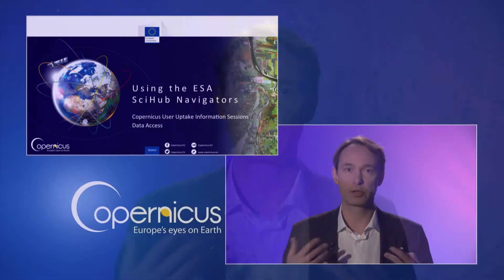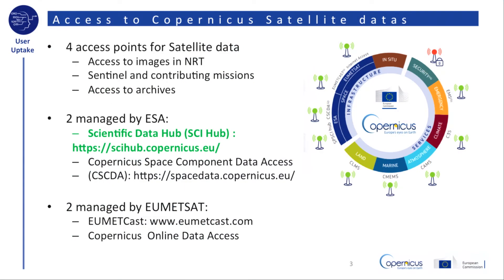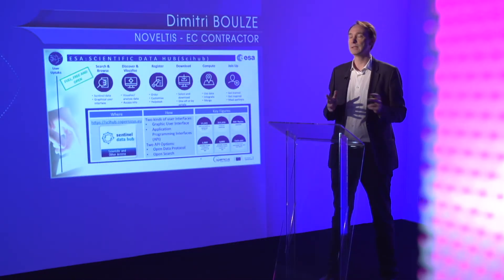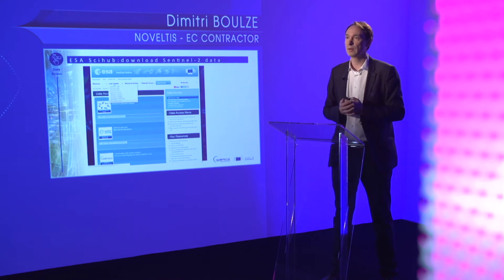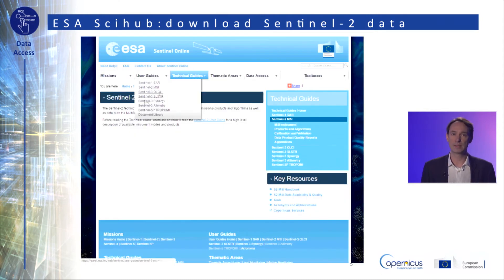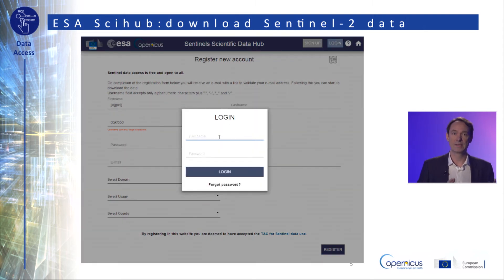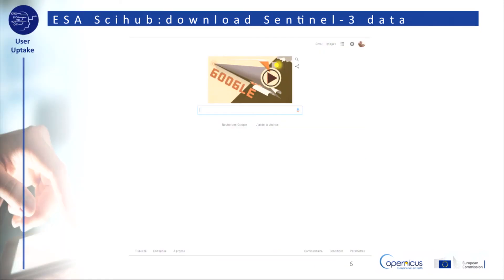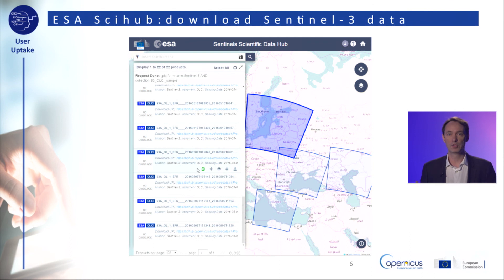Access to Copernicus Data: Using the ESA SciHub Navigators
In this module, you will learn how to access Copernicus Sentinel 2 and 3 data via the European Space Agency's Scientific Hub.